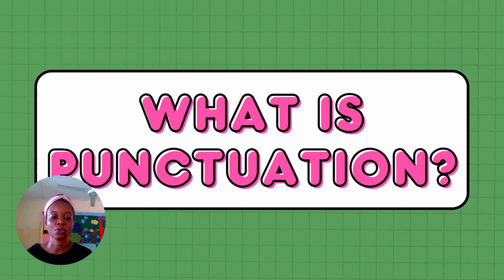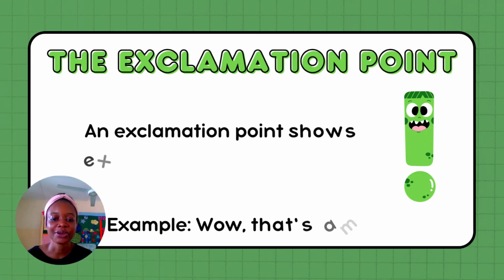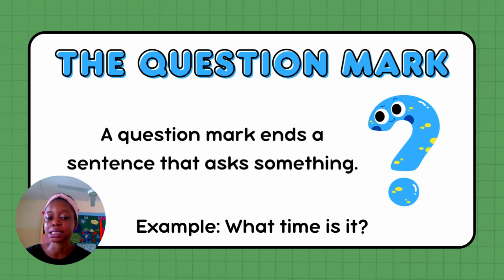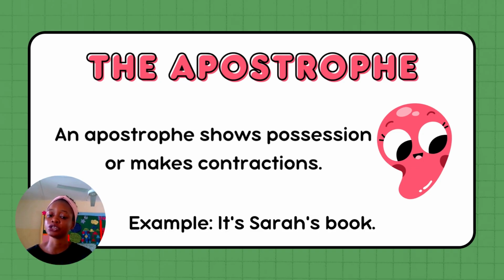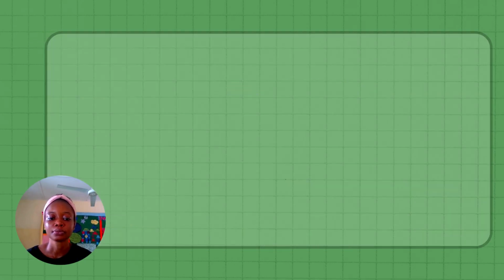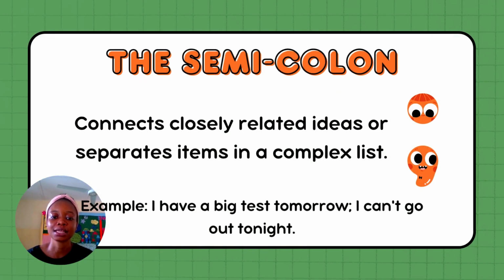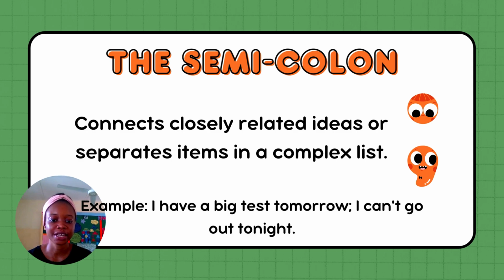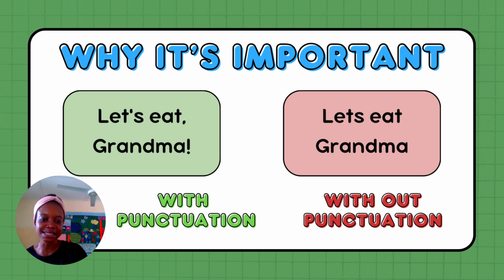Punctuation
Learn about the exciting way to use punctuation.